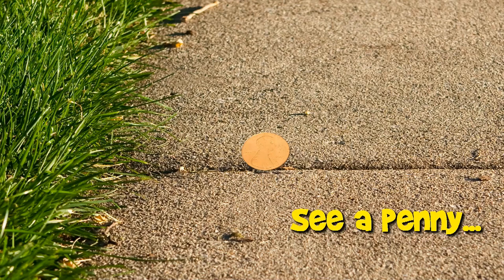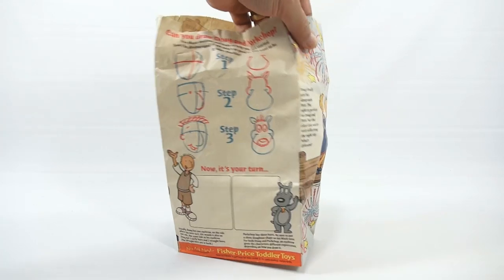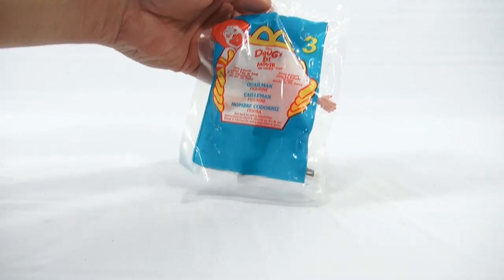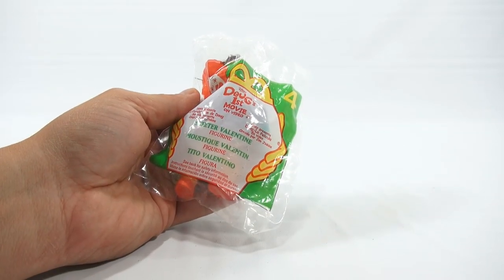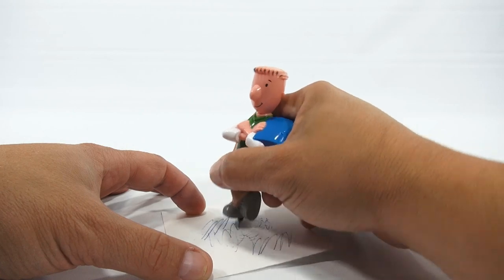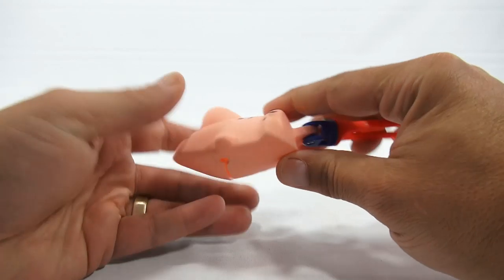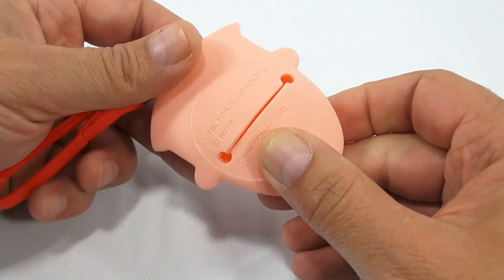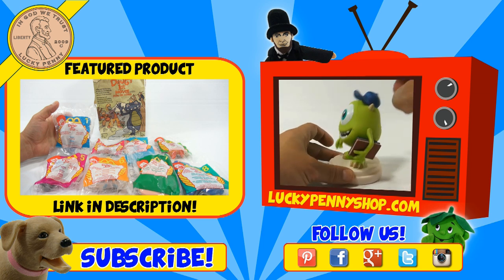Doug's First Movie On Video 1999 Set, McDonald's Retro Happy Meal Toy Series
​​​Doug's First Movie on Video McDonald's Happy Meal Toys!  Let's take a look at the complete 1999 set.

Lucky Penny Thoughts: Here is the next video in our Retro Happy Meal Toy Series.  I like to check out each toy in the video and open them on camera.  Having the original Happy Meal Bag to show everyone is something we really want to continue.  It is cool to think that someone kept the bag and the toys since 1999!

Later!
LPS-Dave

▶▶ Product Info
0:03 Intro
0:26 Happy Meal Bag
1:45 #1 Doug Figurine
3:00 #2 Porkchop Figurine
4:12 #3 Quailman Figurine
5:27 #4 Skeeter Valentine
6:20 #5 Doug Toy
7:45 #6 Patti Mayonnaise Figurine
8:45 #7 Doug Treasure keeper
9:46 #8 The Monster Of Lucky Duck Lake
10:59 The Complete Set

▶▶ Product Info
Doug's First Movie on Video 1999 McDonald's Happy Meal Toys
#1 Doug Figurine
#2 Porkchop Figurine
#3 Quailman Figurine
#4 Skeeter Valentine
#5 Doug Toy
#6 Patti Mayonnaise Figurine
#7 Doug Treasure keeper
#8 The Monster Of Lucky Duck Lake